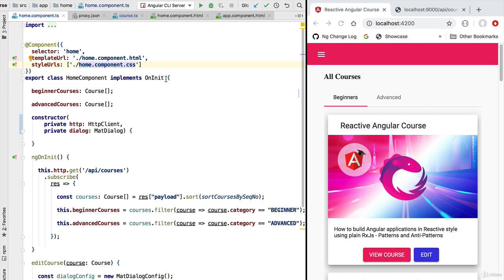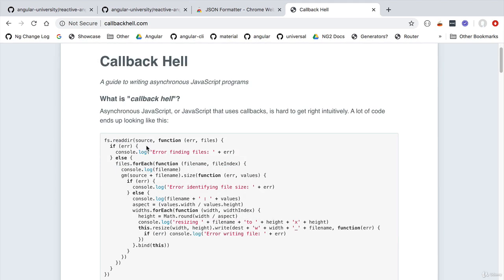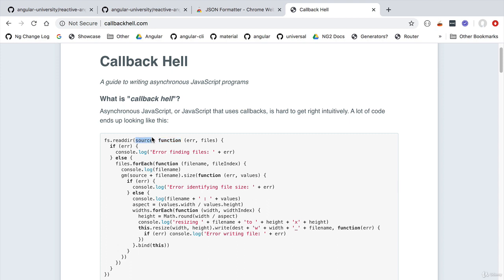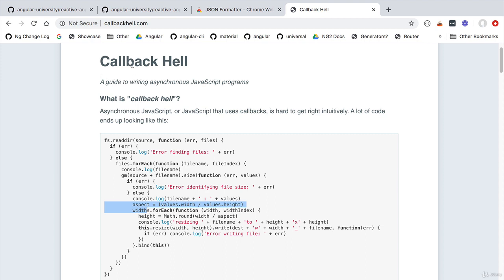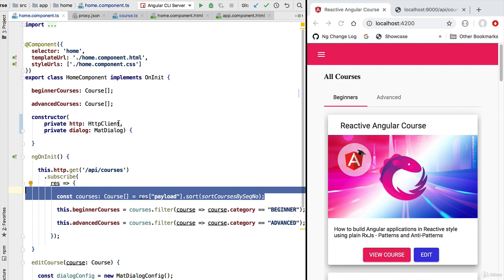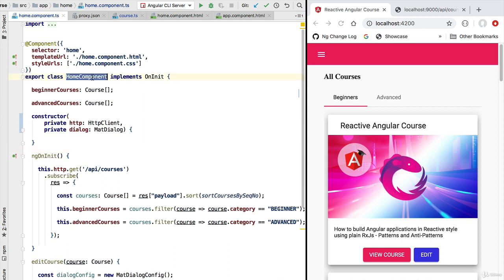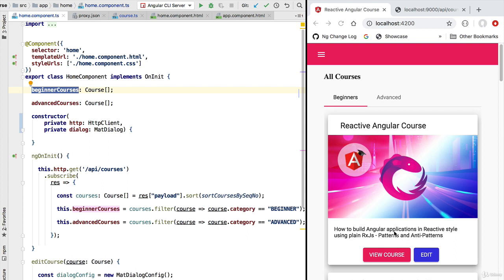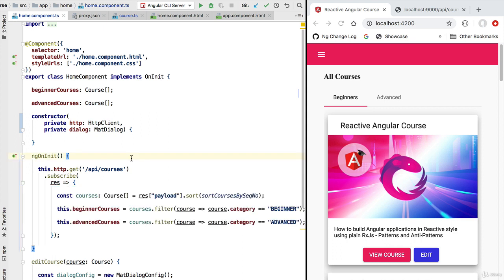005 Understanding potential problems of a program written in Imperative style